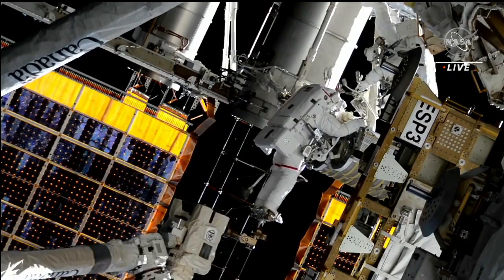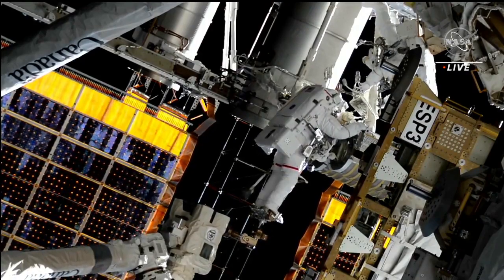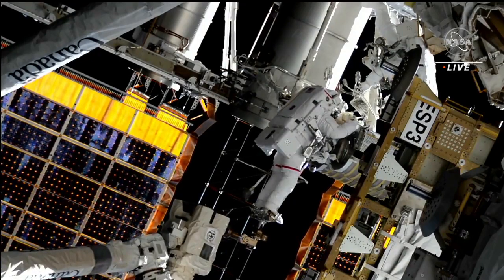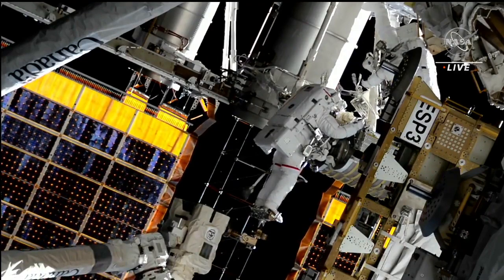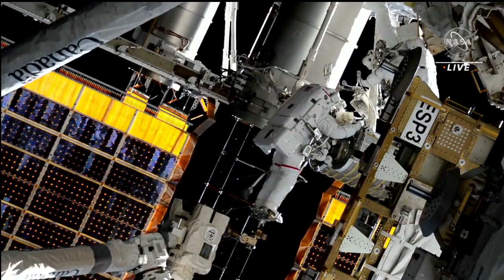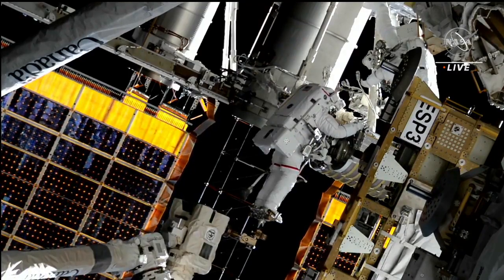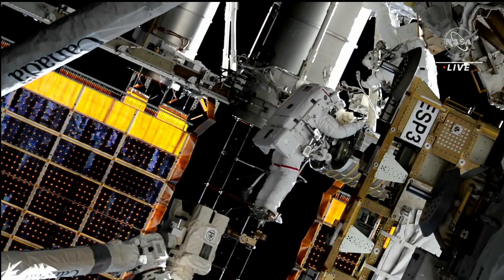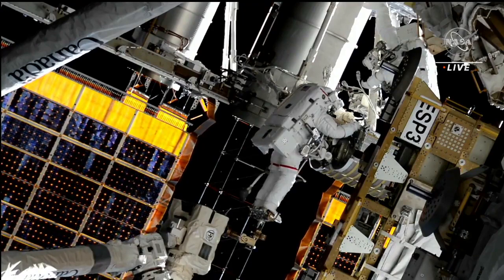Spacewalkers install rollout solar array outside space station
NASA astronauts Josh Cassada and Frank Rubio installed a roll-out solar array outside the International Space Station on Dec. 3, 2022.

Credit: NASA